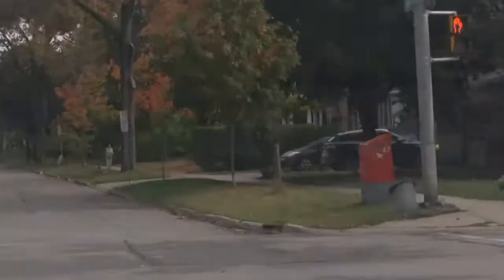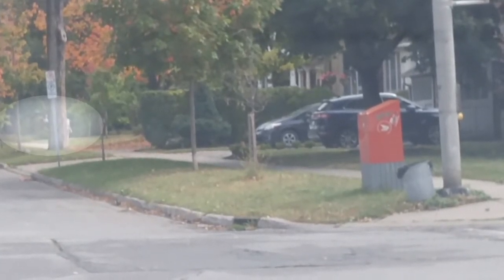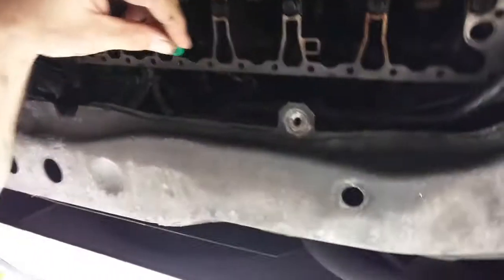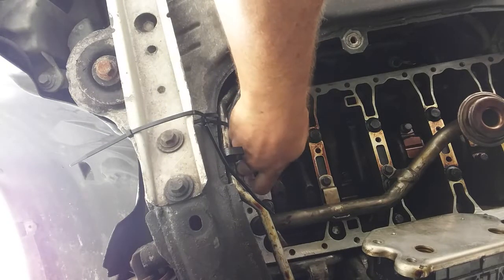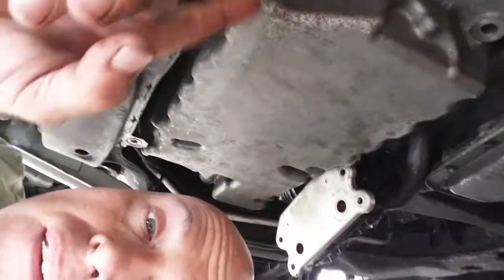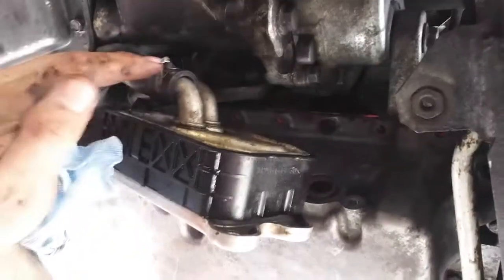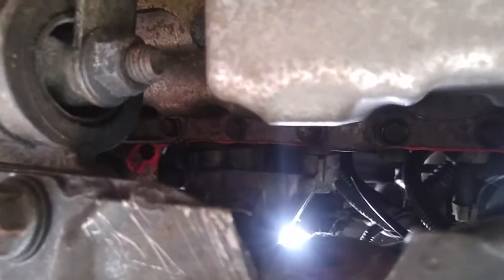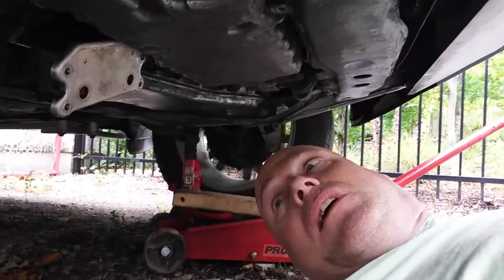XC90 Oil Pan Install and Turbo Cartrages Install